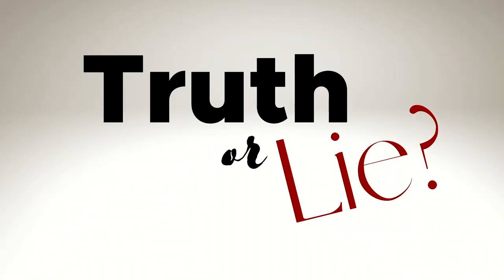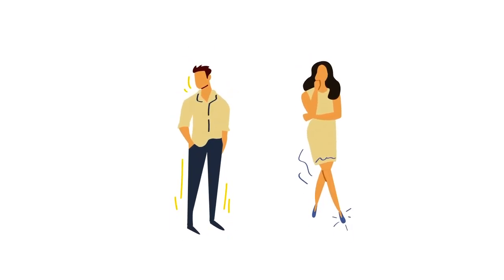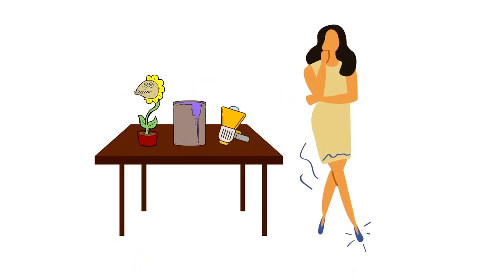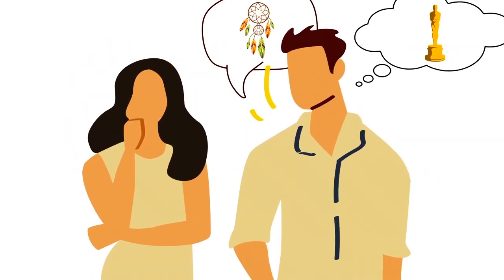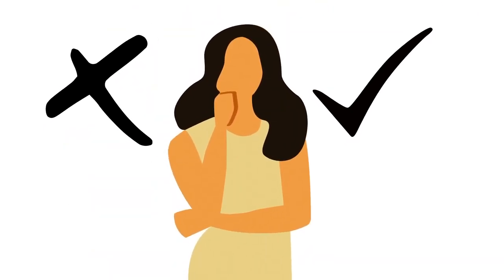5 Minutes with CPC - Game Time: Sophia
Check out the Truth or Lie edition of 5 Minutes with CPC. The contestant is CPC President's Assistant, Sophia. "5 Minutes with CPC" is a video series of interviews with staff, faculty, and students of Catholic Pacific College. Hear about their interests and passions, their experiences at the college, and their faith journey.
**Sometimes we might go a little over five minutes... this time we definitely do.